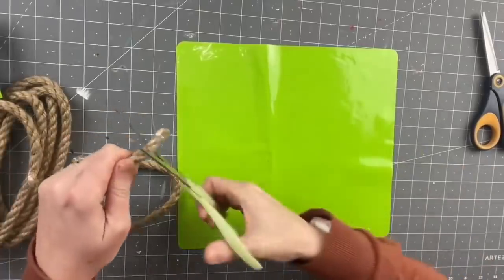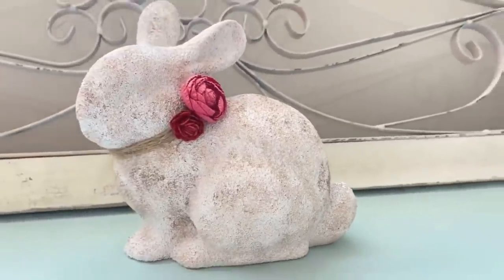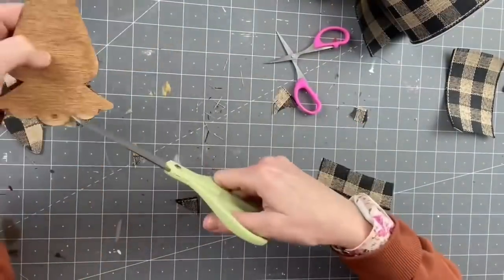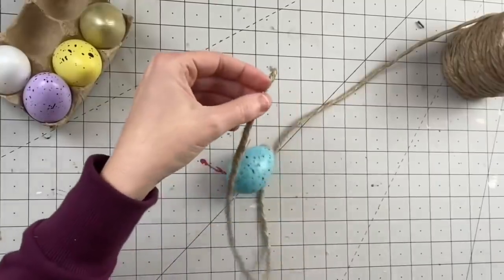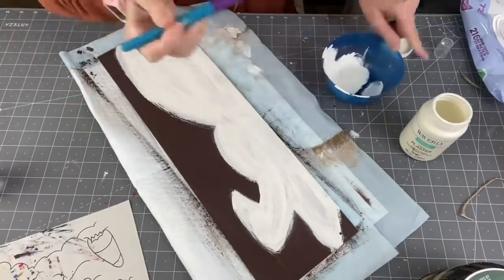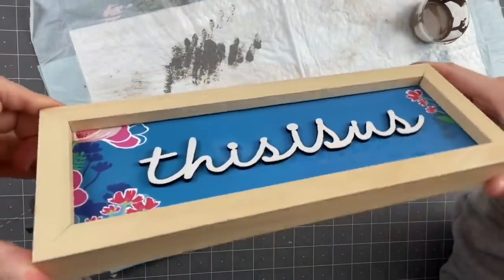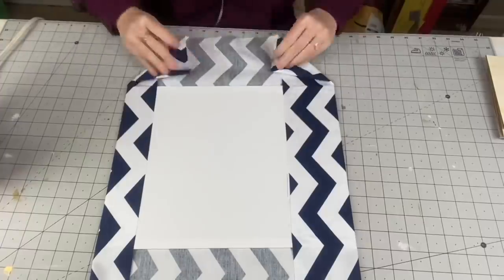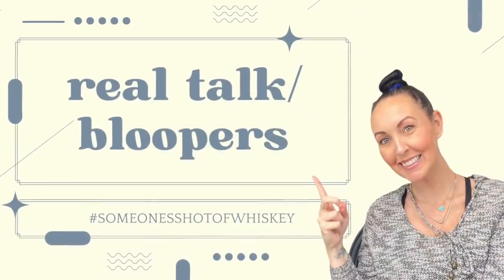14 EASTER DIYS THAT ARE BEYOND EASY TO MAKE | DOLLAR TREE EASTER DIYS | BUNNY DIYS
Welcome back to Unicorn Dust Designs! Today I gathered all of my Easter diy videos from last year to kick off the beginning of them for the new year! There's a little mix of easter diys in here from dollar tree easter diys, to thrift flips, and also some Cricut diys. So I hope you enjoy and I cannot wait to show you all the new ones I have planned for this year!

Vintage bunny printable: You will need to size it to your liking

I NO LONGER HAVE AN ETSY